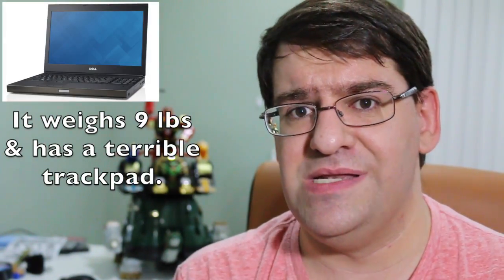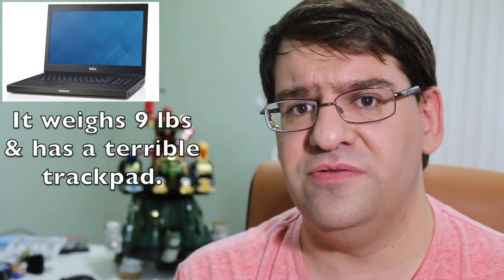UltraBook Impressions: Apple Macbook, Dell XPS 13 & Lenovo X1 Carbron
Baltmatrix give you his impressions of the three best ultrabooks on the market right now.